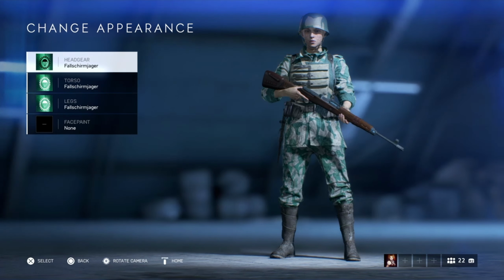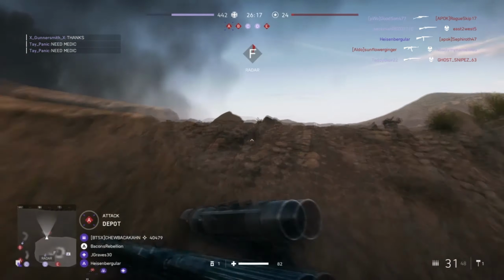Battlefield V: Under the Skin - Fallschirmjäger Outfits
The Falllschirmjägers are probably one of the most well known elite troops of World War II,   They were basically the innovators of airborne assault, and were the definition of shock troopers.  In Battlefield V, we are given two distinct outfits for the Axis faction inspired by the Fallschirjägers of World War II: Standard and Heavy Fallschirmjäger outfits.

These outfits can be unlocked via the tokens from the Deluxe Edition, pre order, or by completing the Road to Battlefield V challenges in Battlefield 1.   Since both the Heavy and regular Fallschirmjäger outfits are based on this one unit, I thought I would showcase both outfits in one video.

Twitter.com/RealHistoryof
Facebook.com/TheVideoGameHistorian

Image Sources:
All taken from Wikipedia are either in the Public Domain or are free to use and share